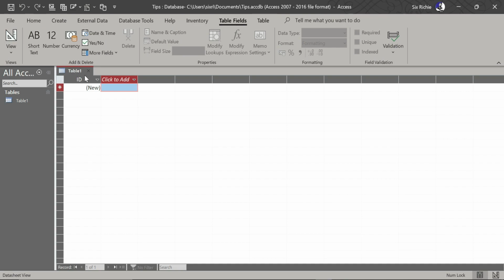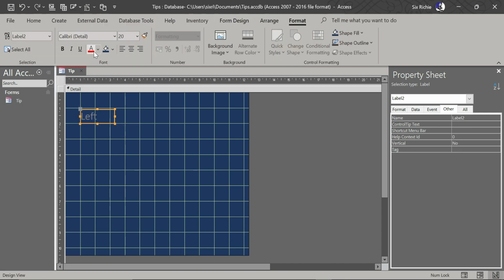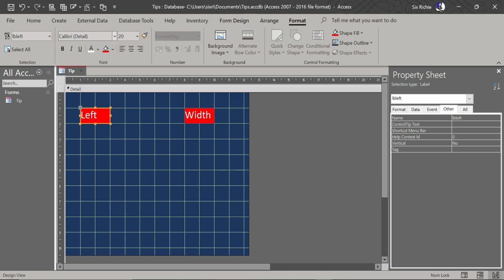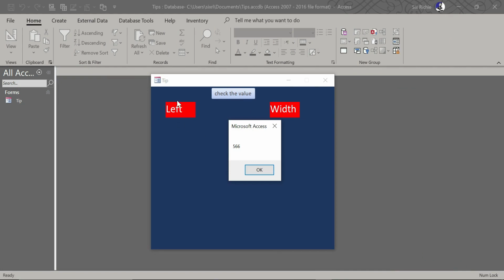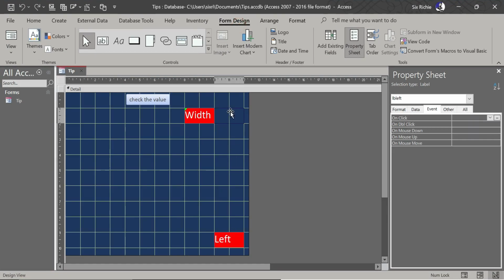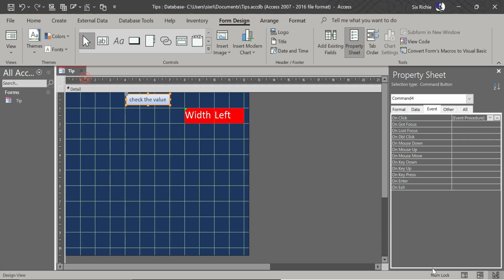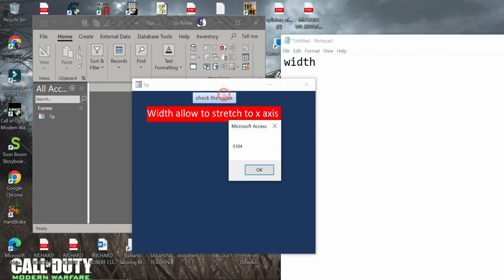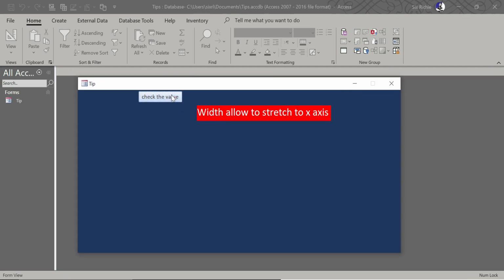Complete inventory management system | Moving Buttons, Labels and Text-Box